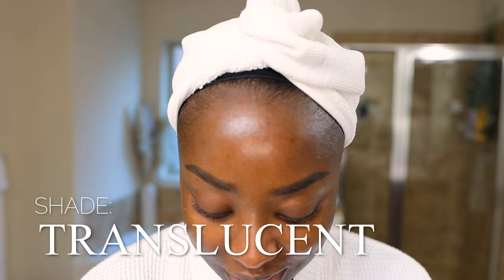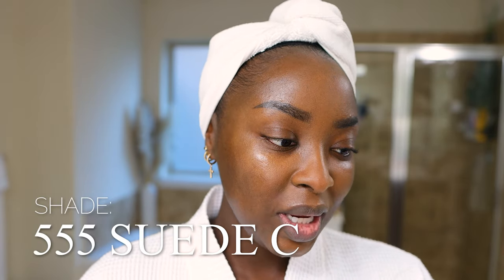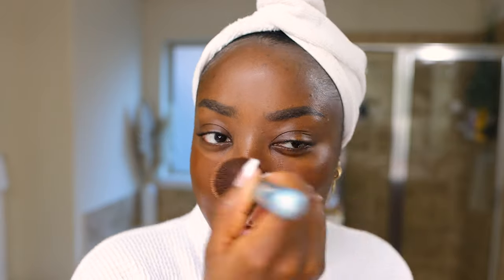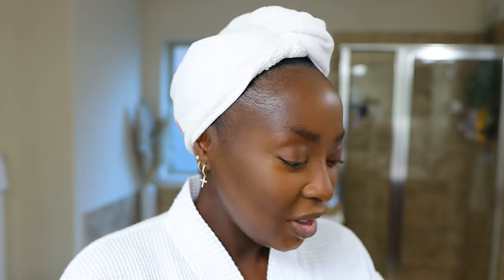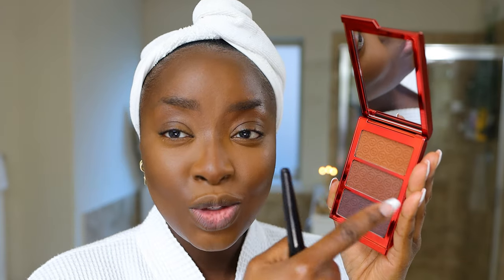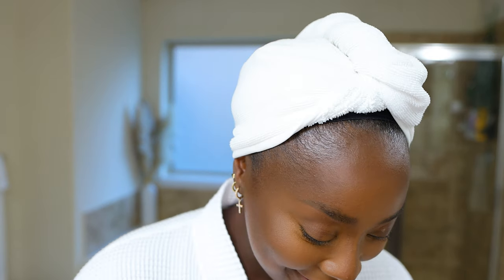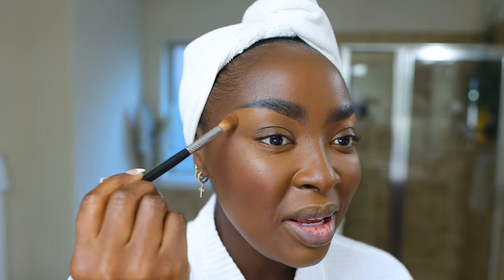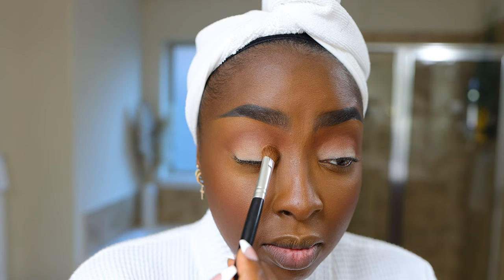CCGRWM: BEING A BAD FRIEND, Mentorship, Leaning on Others, Emotionally HIGH MAINTENANCE? |menaadubea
⇢ Laura Mercier Transluscent Honey Powder
⇢ Sigma Soft Blend 60 Brush
⇢ Lancome Teint Idol Foundation (55 Suede C)
⇢ Sigma Kabuki Brush 80
⇢ Jaclyn Hill Concealer (Deep Rich Golden)
⇢ ELF Cosmetics Sponge
⇢ LYS Bronzer (Worthy)
⇢ One Size Bronze Sculpt Trio
⇢ Sephora 59 Brush
⇢ Rare Beauty Luminizer (Flaunt)
⇢ Sephora Blush (Hey Jealousy)
⇢ ELF Cosmetics Camo Concealer (Deep Chestnut)
⇢ Tarte Tartelette Palette
⇢ MAC Paint Pot (Soft Ochre)
⇢ Revlon Vinyl Eyeliner (brown)
⇢ TLB Eyeliner
⇢ Tarte Mascara
⇢ Lawless Mascara
⇢ NYX Suede Lip Liner (Club Hopper)
⇢ Limecrime Liquid Lipstick (Pumpkin)

-- SENDING A PACKAGE? --
Mena Adubea

1 Peter 3: 3 - 4